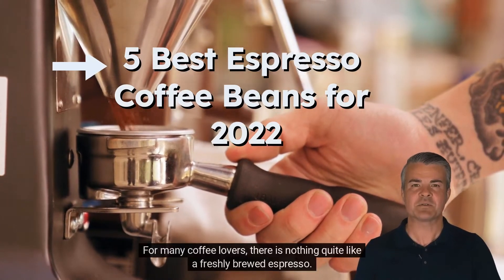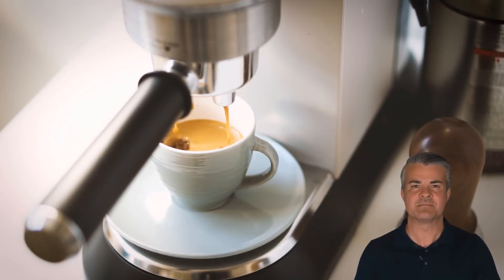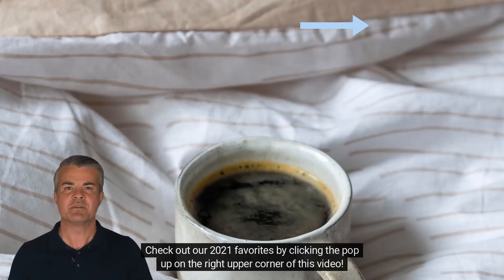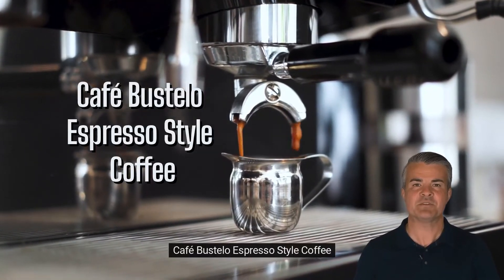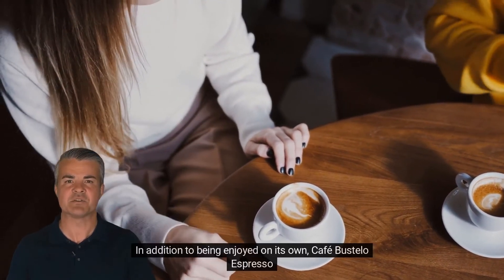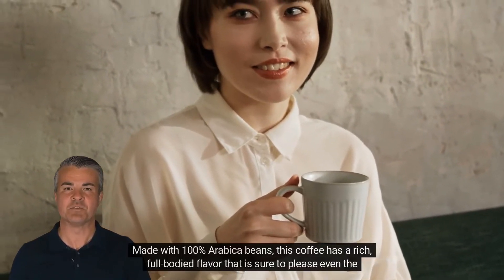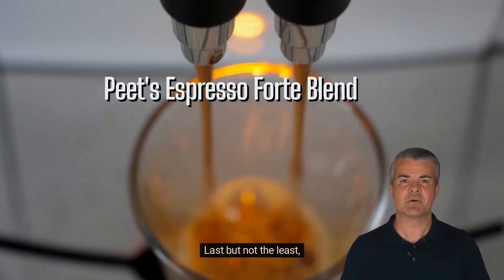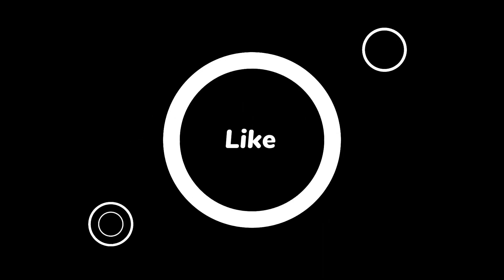5 Best Espresso Coffee Beans for 2022 | COFFEE BUZZ CLUB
Looking for the best espresso coffee beans? Look no further! In this video, we countdown the 5 best espresso coffee beans for 2020. These beans will give you a delicious, rich cup of espresso every time.